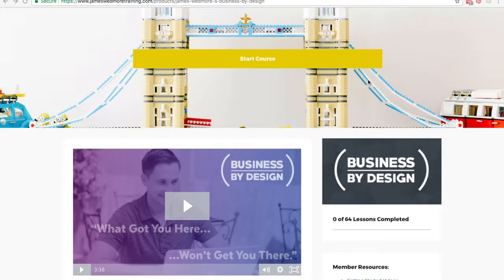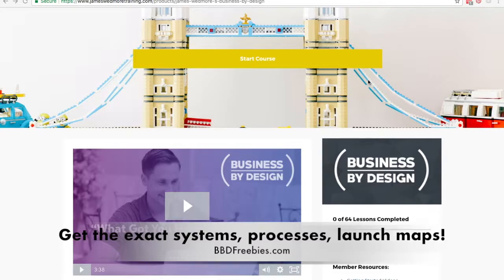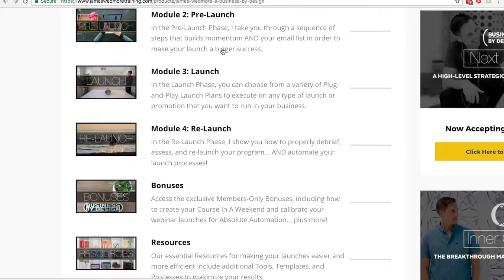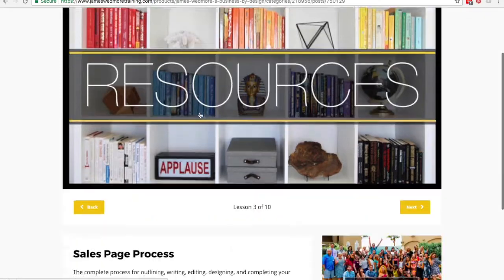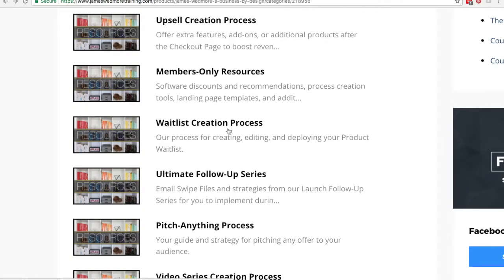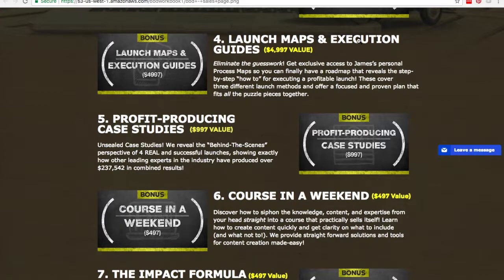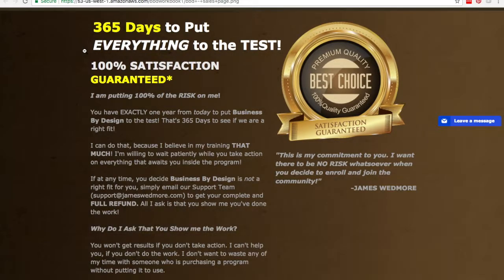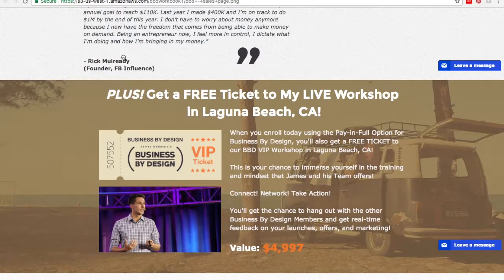Business by Design Review + Bonuses 2022 (Sneak Peek @ James Wedmore's BBD Program)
Business by Design Review + Bonuses 2022

What exactly is Business By Design?

Business By Design is James Wedmore's premier online marketing training program that shows Digital Entrepreneurs how to package and monetize their knowledge through Online Courses, Membership Sites, or Group Coaching.

What makes Business By Design unique is the way in which the content is delivered to its Members. Business By Design focuses on getting Members into action first. It does this by handing over the exact systems, processes, and launch maps that James Wedmore uses with his team in his own business.

As you'll see in my Business by Design Review, you get the exact systems of automation used by James Wedmore and his staff.

If you are a total newbie, looking to get started, these process maps just give you a clear step-by-step roadmap for creating your program and launching it successfully to the marketplace.

If you are a seasoned marketer, these launch processes are something that you could download and hand off to your team for more effective, effortless launches.

James doesn't just show people how to create a course, but also how to launch several different ways whether it's using a Webinar, Challenge, Video Series, or Email Promotions.

We really feel the the market is "coursed out" right now, they are completely overwhelmed, they are suffering from too much knowledge and not enough action. We believe Business By Design is the antidote to that problem.

In this video sneak peek of Business by Design you'll get to see exactly what you get when you invest in the program and how you can get your hands on some outstanding bonuses.

Also, if you're interested in attending a live strategy weekend with James Wedmore and his team make sure you get a FREE ticket to BBD Live by selecting the one-time payment option.

for more information on how to get your hands on this phenomenal program.

Business by Design Reviews + Bonuses 2022 (Sneak Peek @ James Wedmore's BBD Program)